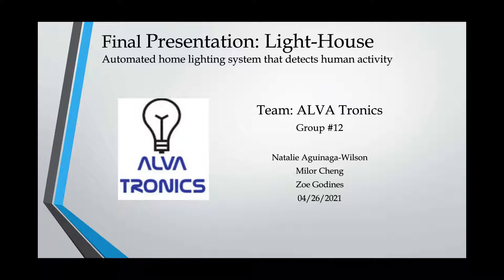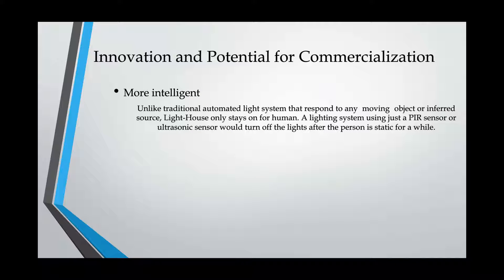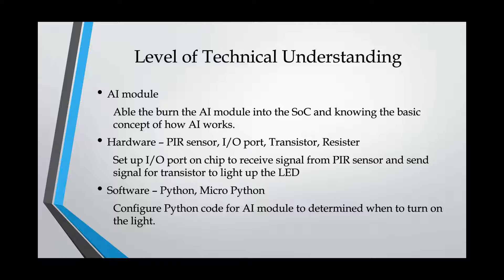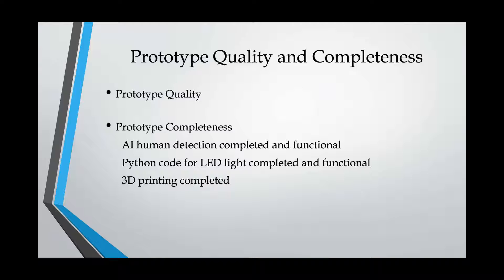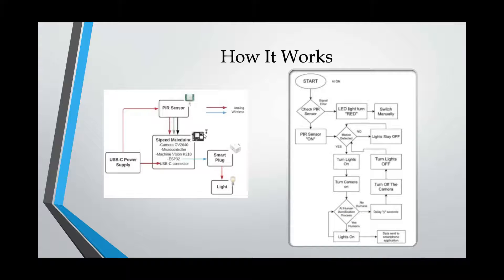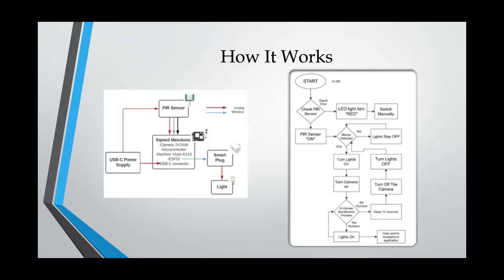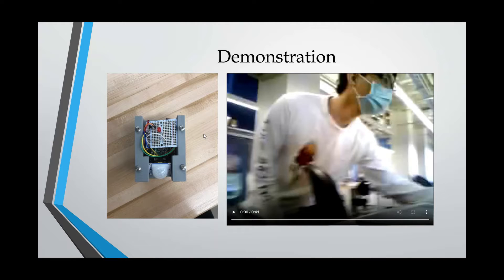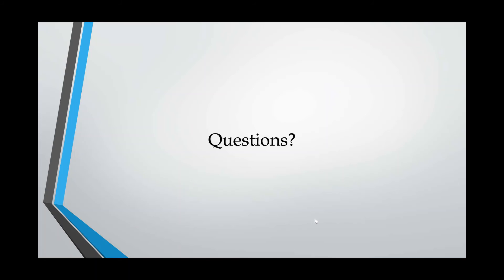Alvatronics - LiteHouse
LiteHouse is an automatic home lighting system that uses AI to determine between human and pet in order to save energy and customize user settings.